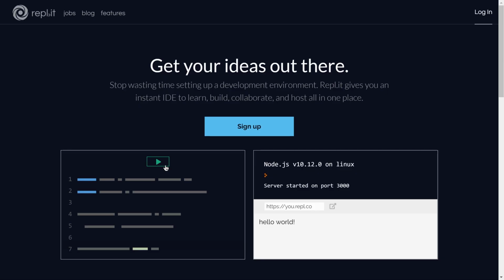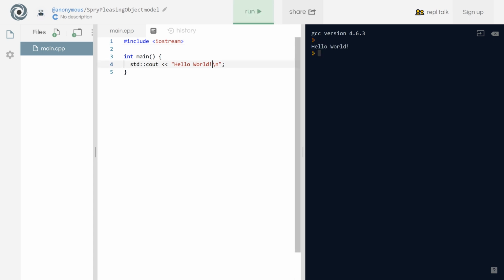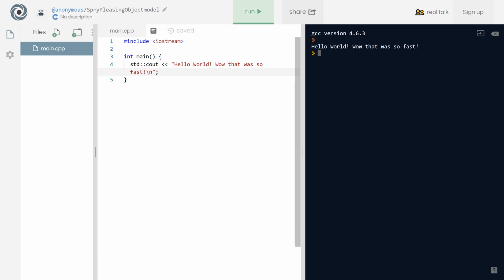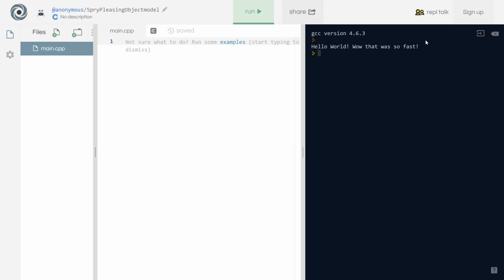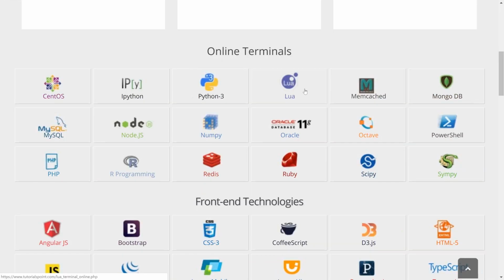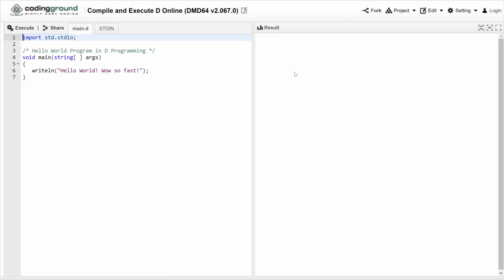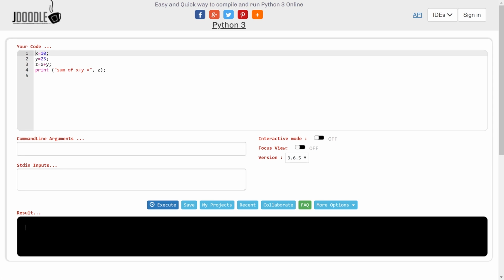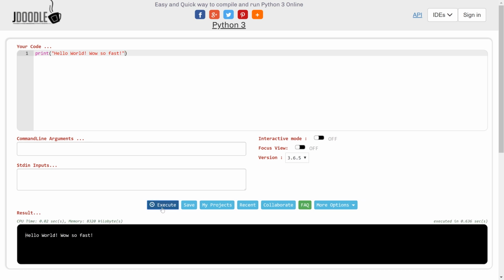How to Get Started Coding in SECONDS!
A video tutorial to get you up and coding in seconds without any overhead or setup!

Languages like C++, Java, Python, Kotlin, Go, D, Rust, Haskell, Clojure and Scala!